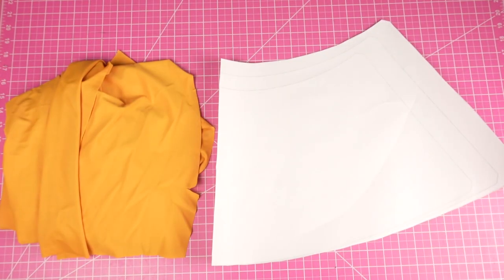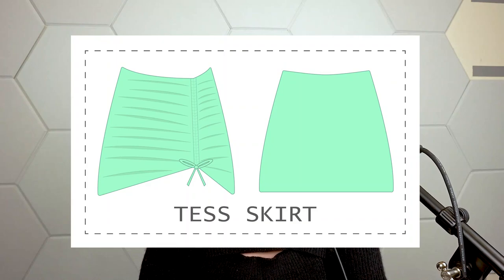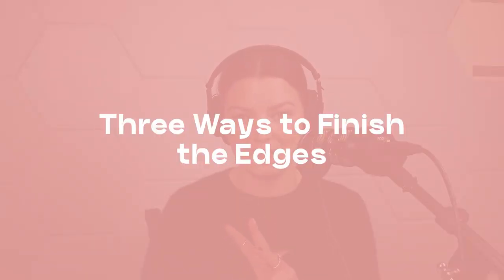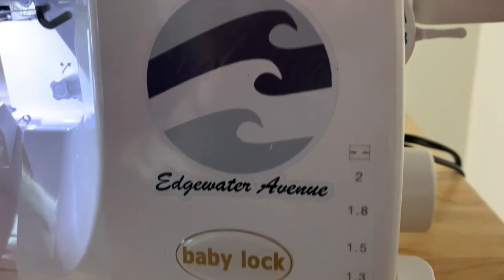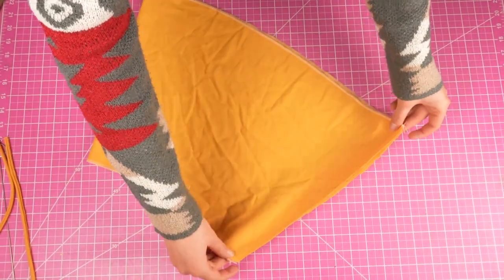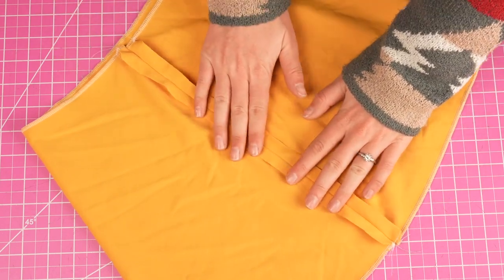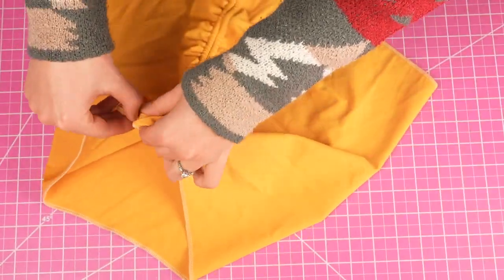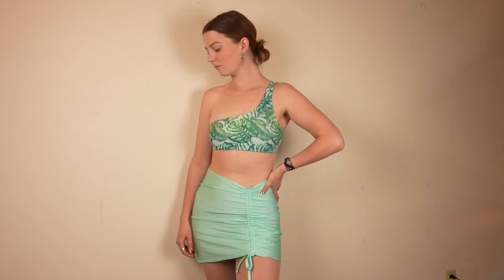How to Sew a Drawstring Skirt / Swimsuit Cover Up | Tess Skirt | Edgewater Avenue